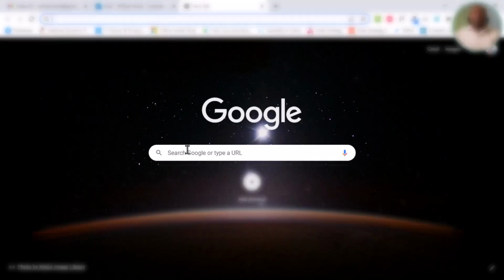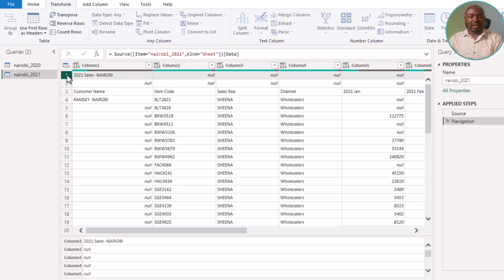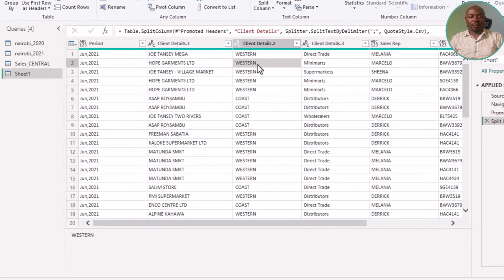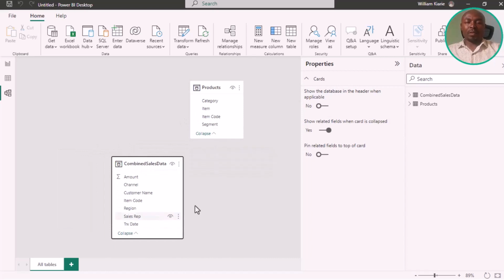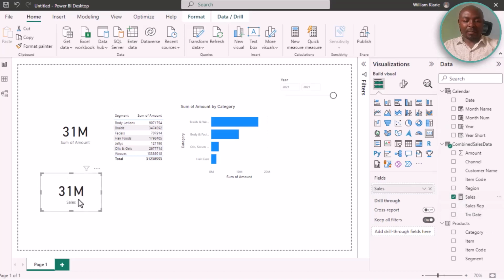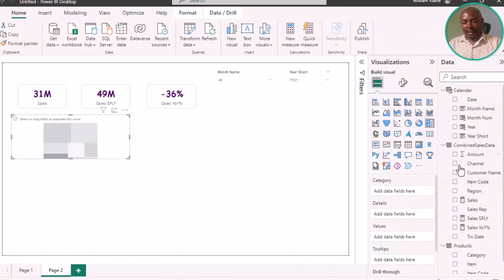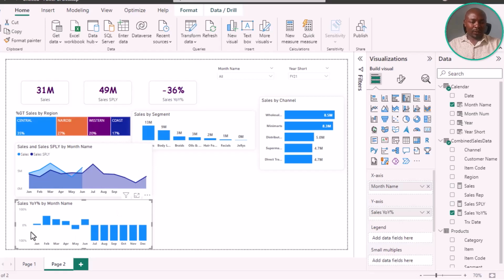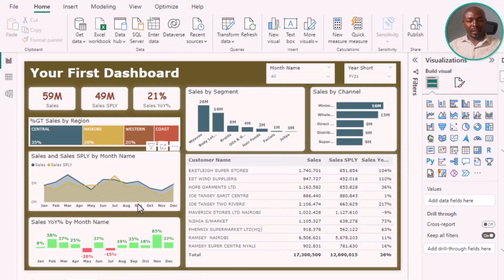⚡POWER BI TUTORIAL FOR BEGINNERS | GET STARTED THE RIGHT WAY⚡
What’s Power BI? How can you use it to automate your reports? This comprehensive Power BI tutorial for beginners helps you to get started using Microsoft Power BI the right way.

⌚ TOPICS COVERED
00:00 Hi
00:10 What is Power BI?
00:52 Installing Power BI Desktop (FREE)
01:26 Get Familiar with Data Used
02:31 Accessing and Cleaning Data in Power Query
19:39 Report v1 and Relationship Modeling
23:40 Creating a Calendar Table for Time Intelligence
27:50 Enriching the Report with Measures
31:22 Report Design v2 and Adding Interactivity
49:17 Updating with New Data and Refreshing
50:11 Wrap Up

💡Polish up your Excel charting and data visualization skills.
⭐⭐⭐⭐Take your data storytelling and charting skills to the next level with this top rated 5 hours of video chart course